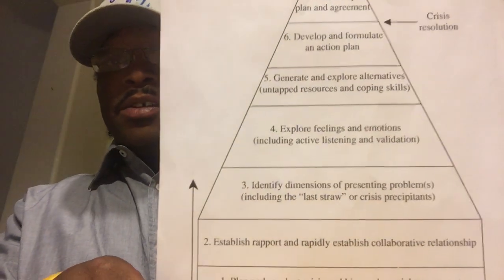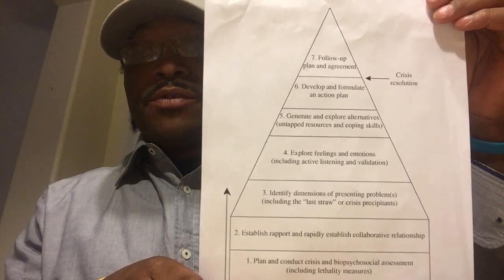Roberts’ 7 stage crisis intervention model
Just my take and description of the model